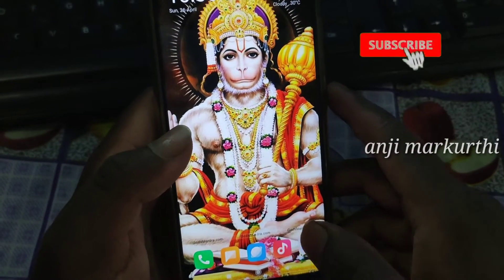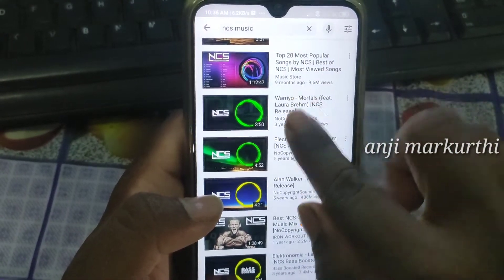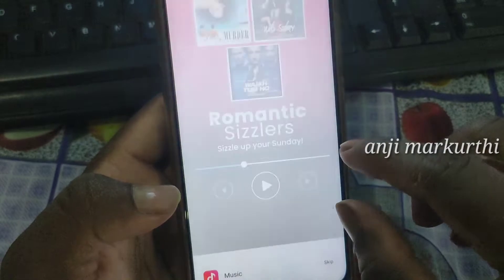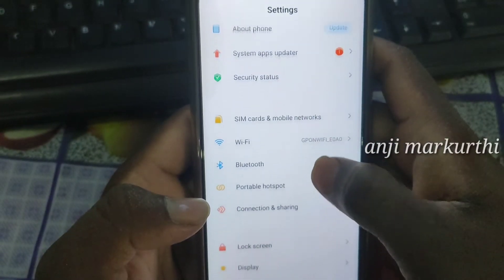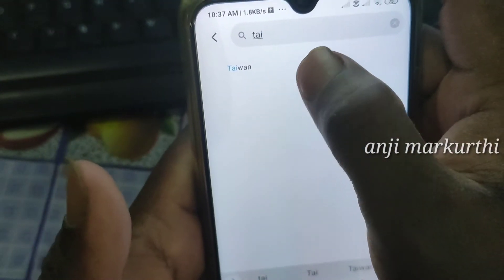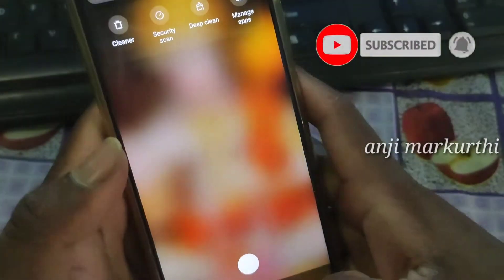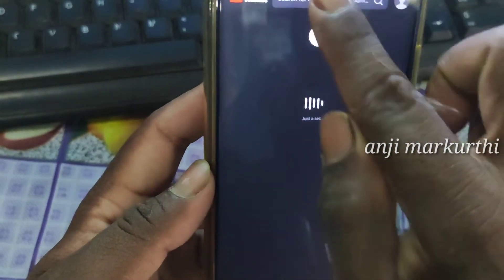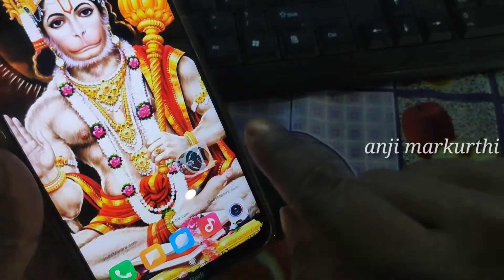Mi Music Player Trick || Redmi mobiles Add YouTube Option in Mi Music & Background Play || Telugu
Mi Music Player Trick || Add YouTube Option in Mi Music & Background Play || Telugu